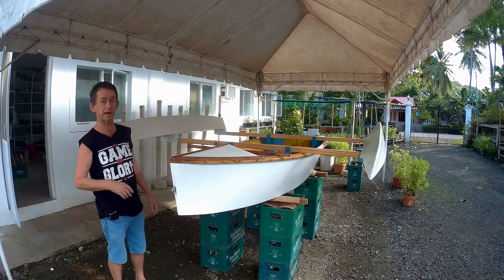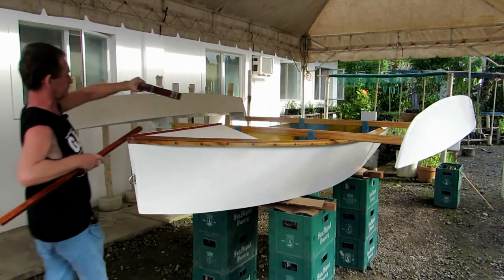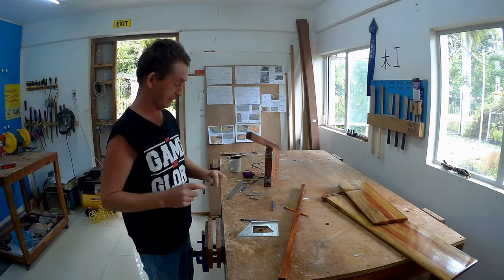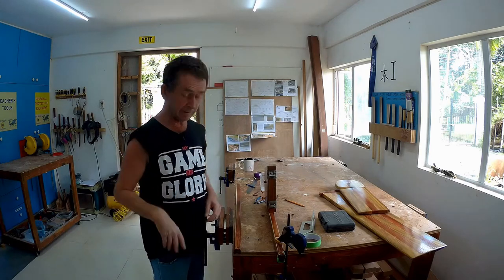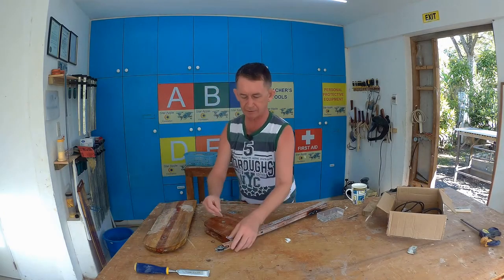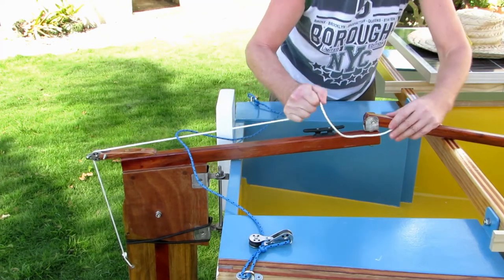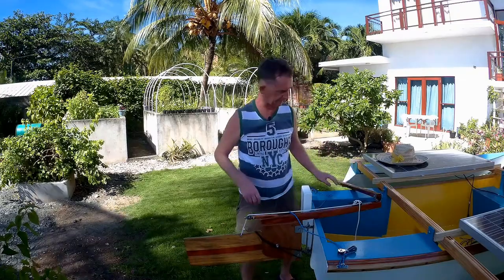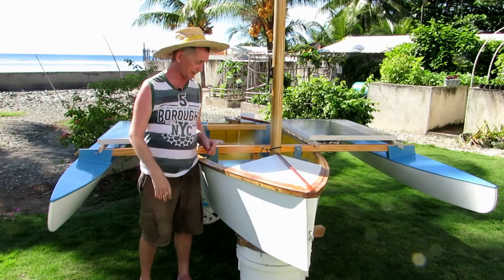Build a Tryst 10 Trimaran Sailboat - Pt. 20 - DIY universal joint & rudder retraction system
Here I make a universal joint between tiller and tiller extension from scrap stainless steel. I then make up the rudder retraction system with a pulley block and some scrap wood. I also put 5 coats of paint on the amas.
This is part 20 of my project to build a cheap trimaran sailboat from plans. It is called a Tryst 10, and was designed by Richard Woods. The main hull is a Duo 10, which can be sailed, rowed or propelled by an electric/solar trolling motor.